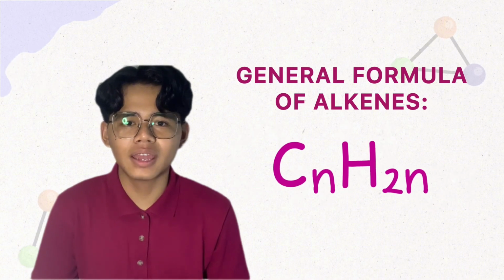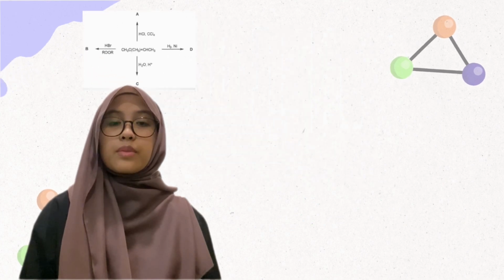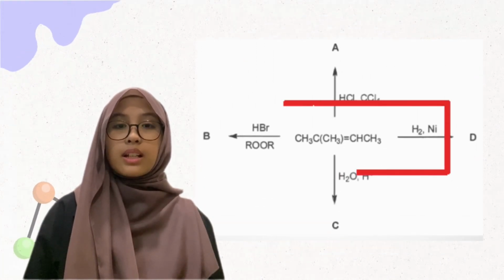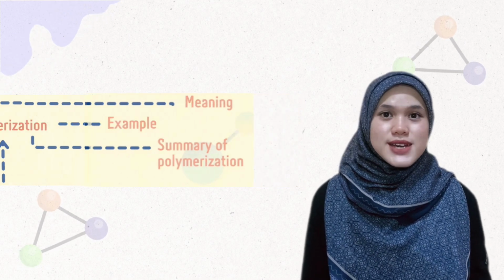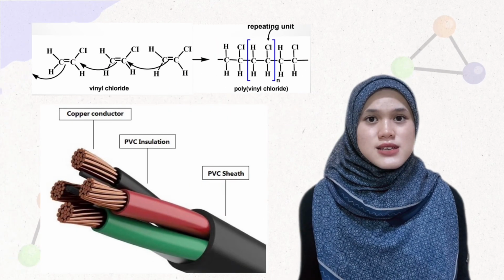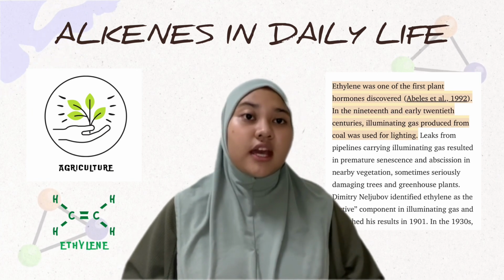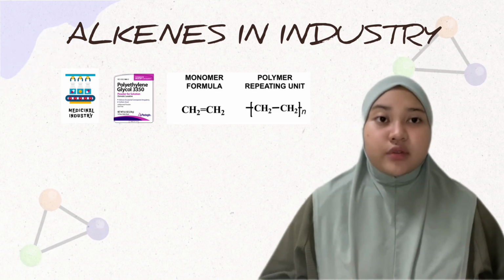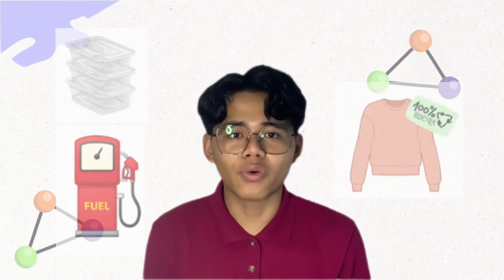CHM207 ALKENES (VIDEO ASSIGNMENT)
Assalamualaikum madam, here is our video assignment. In this video we talk about introduction, an attractive approach to study, uses and closure all about alkenes.